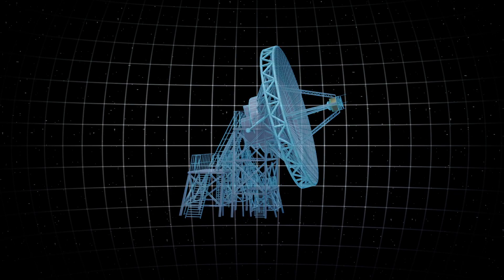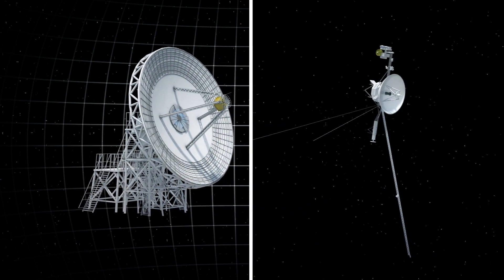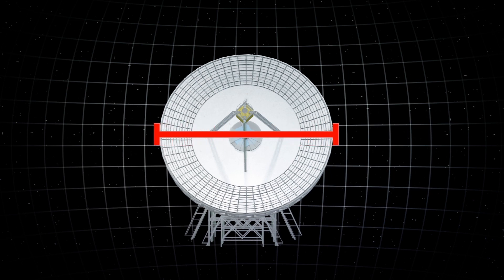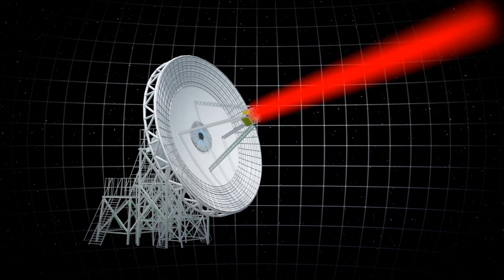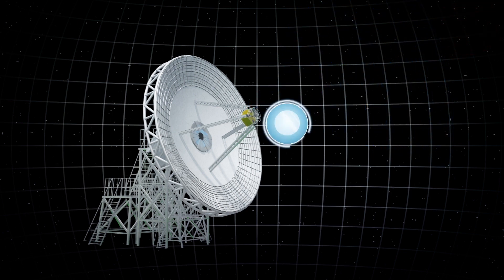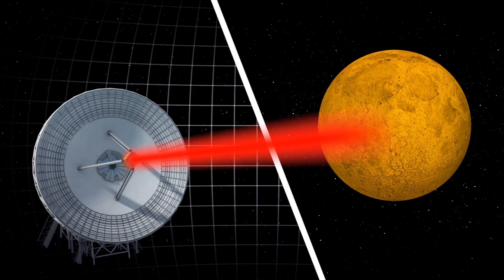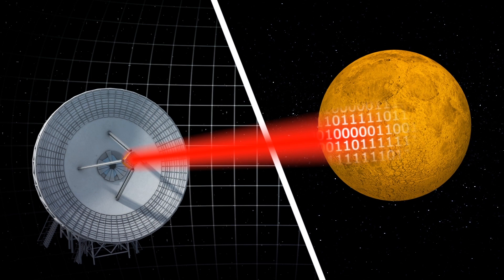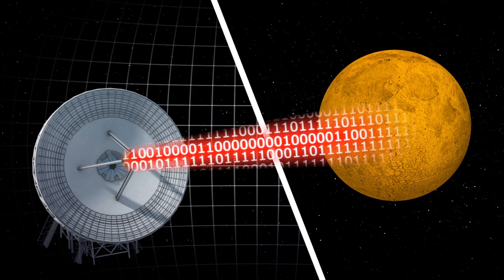NASA to use lasers space communication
NASA has announced that it is building a new satellite dish as part of the Deep Space Network that would be able to communicate with far away robotic spacecrafts.

The dish, named Deep Space Station-23, is expected to be completed in two and a half years.

The satellite dish will be 34 meters wide and will use advanced technology, such as lasers, to transmit data to and from space. Deep Space Station-23 will operate as a radio antenna and will also be equipped with mirrors and include a special receiver for laser beams.

NASA officials say this technology can be used for communicating with astronauts once they are sent to places like Mars.

According to Suzanne Dodd, director of the Interplanetary Network, which manages the Deep Space Network, lasers will be able to transmit roughly 10 times more data than radio antennas from Mars to Earth.

NASA currently has deep space networks in Goldstone, California; Madrid, Spain; and Canberra, Australia. This is to allow spacecraft to have continual contact with Earth while our planet rotates.

As part of the Artemis program, NASA plans to launch three lunar missions by 2024 which will eventually pave way for astronauts to make their way to Mars and make human exploration of the red planet a reality.

RUNDOWN SHOWS:
1. New satellite dish
2. Dimensions of the new satellite dish
3. How it would work

"The satellite dish will be 34 meters wide and will use advanced technology, such as lasers, to transmit data to and from space."

"Deep Space Station-23 will operate as a radio antenna and will also be equipped with mirrors and include a special receiver for laser beams."